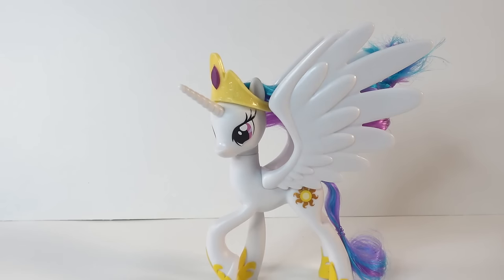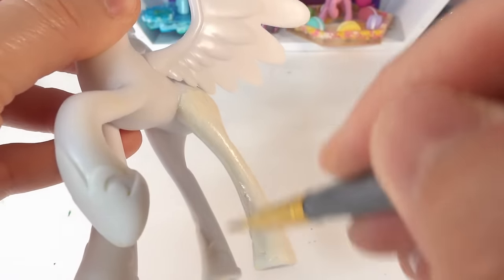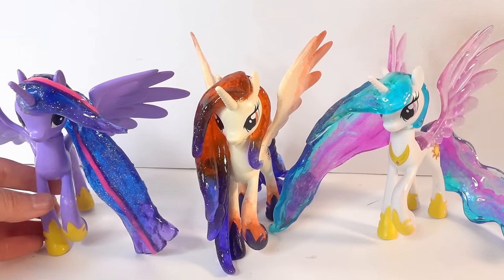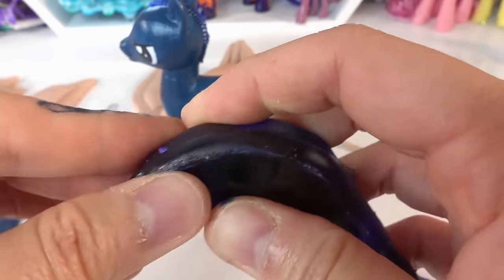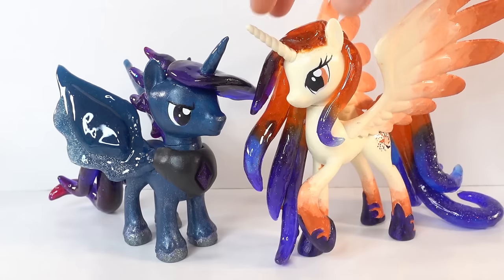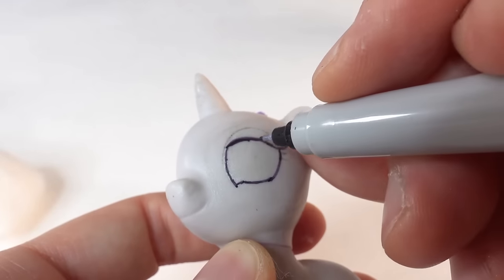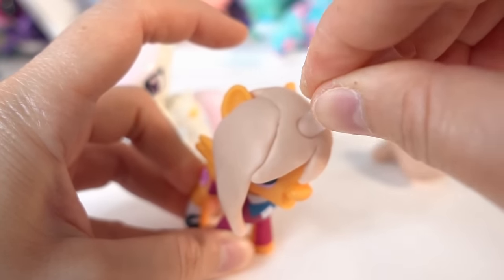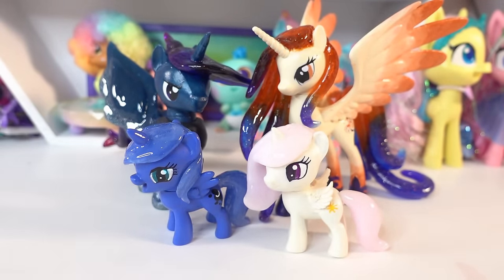Princess Celestia and Luna Family Custom Pony - MLP Compilation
This is a compilation video of 4 custom ponies including Princess Celestia, Luna, Queen Galaxia, and King Cosmos. These customs are unique in that we use epoxy resin to create the mane and tail. The resin hair makes the mane and tail super shiny. Make sure to use proper PPE when using epoxy resin.

**This project is for older teens and adults. Protect yourself when using epoxy resin**
- 3M Reusable Respirator

DIY Custom Supplies